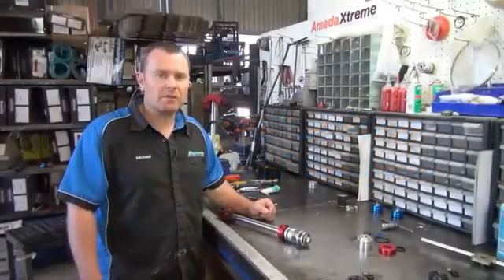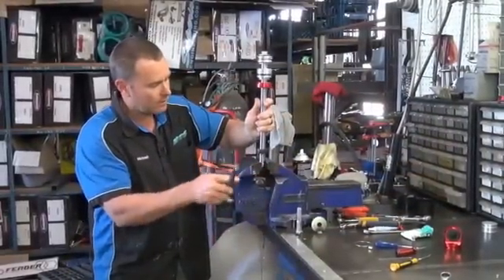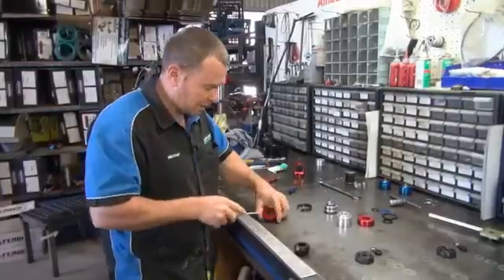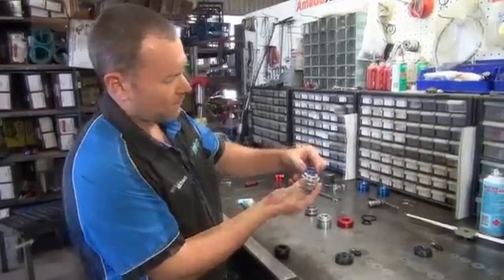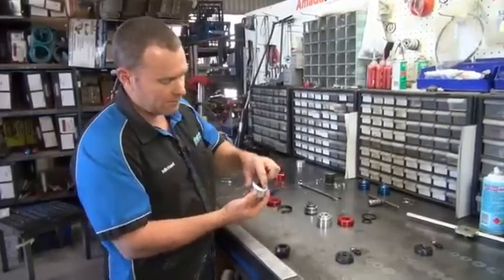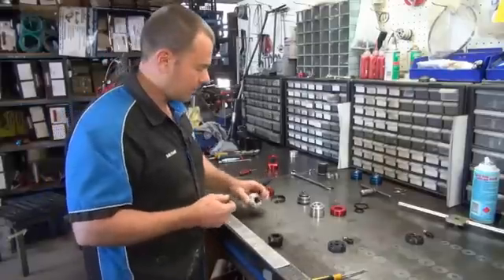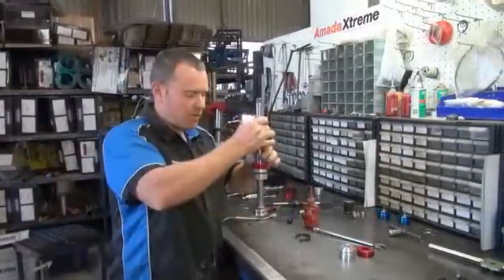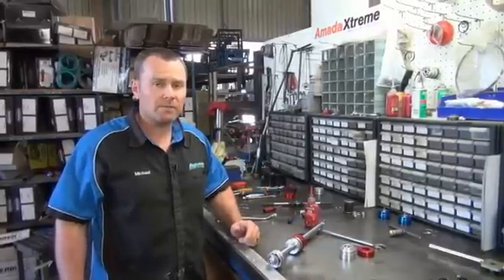How to replace the neck bush assembly on a Amadaxtreme shock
Micheal Hayes from Superior Engineering is going to demonstrate how to replace the neck bush assembly on a Amadaxtreme shock absorber.

This is part 3 of a 4 part series called "How to Rebuild and Service Amadaxtreme Remote Reservoir Shock Absorbers".